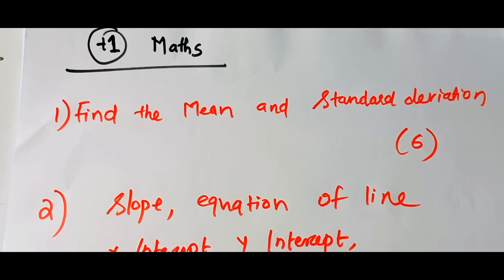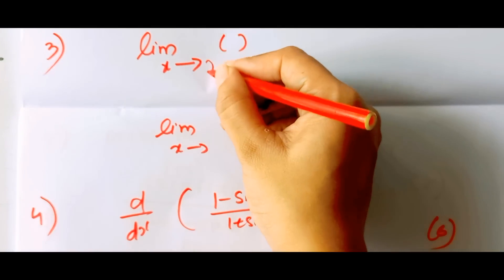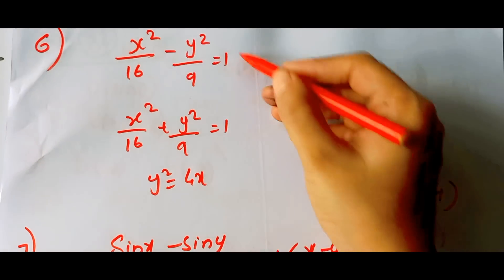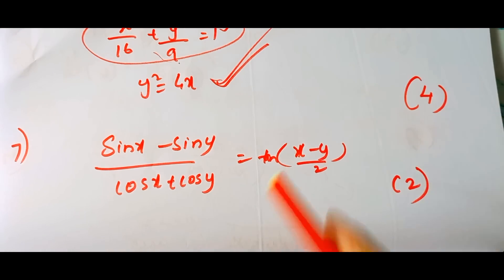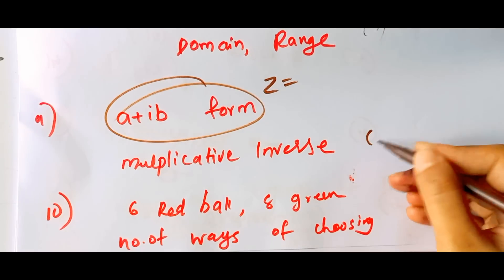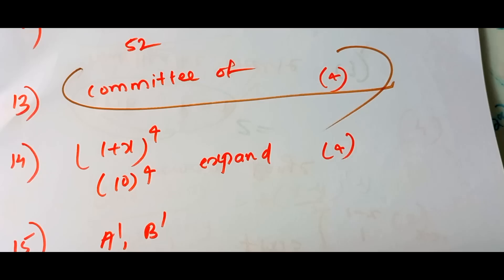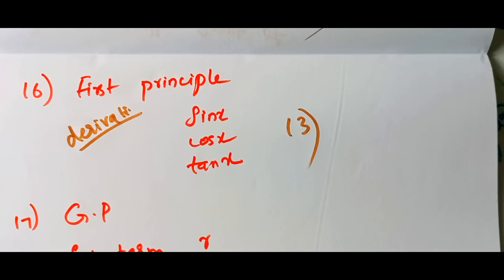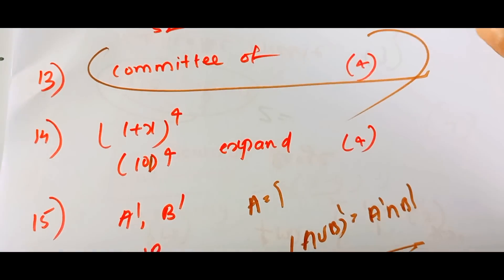Maths പരീക്ഷക്ക്‌ 50 മാർക്ക്‌ ഉറപ്പിച്ചോ 🔥| Plusone Maths 50 Mark Questions 💥| Maths sure questions💥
Plusone Maths Important Questions🔥| നാളത്തെ പരീക്ഷക് വേണ്ടതെല്ലാം ഇതിലുണ്ട് ❗️Plusone